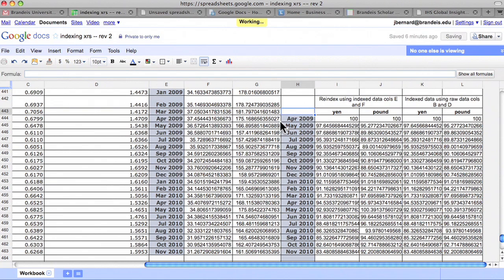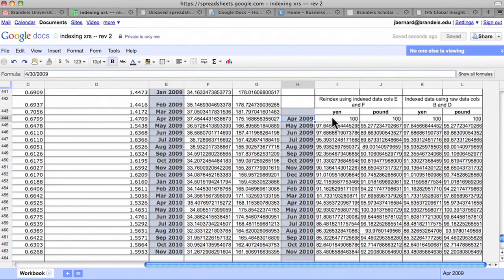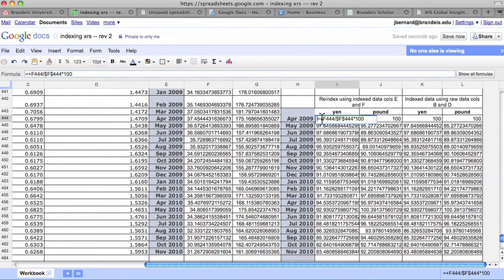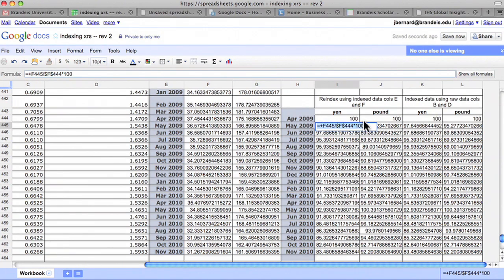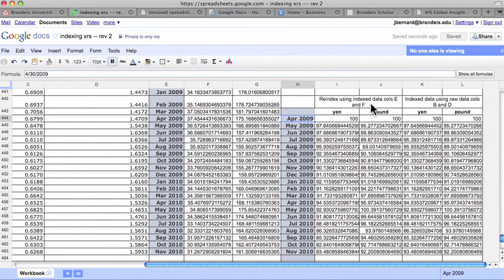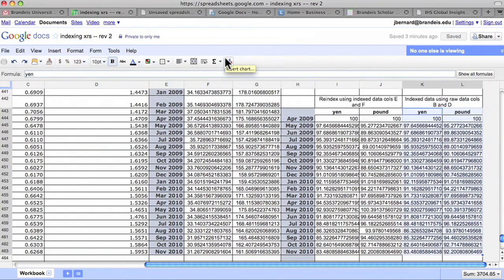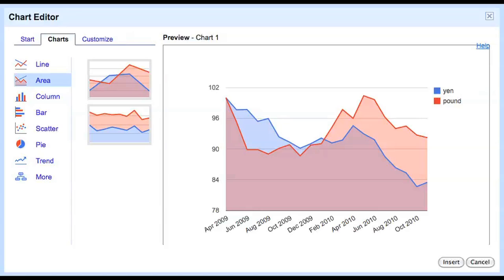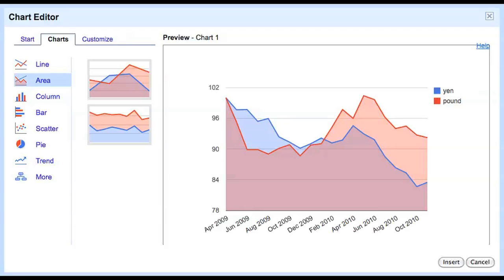RebasingIndex.mov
Learn how to rebase an index and interpret the findings in Google Spreadsheets with data from Global Insight.